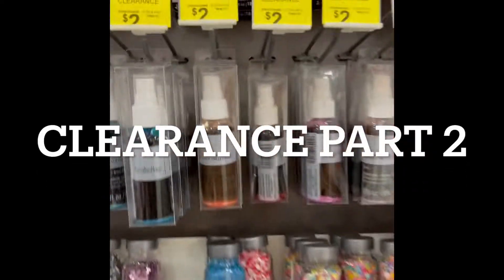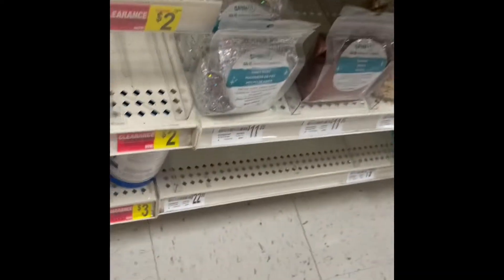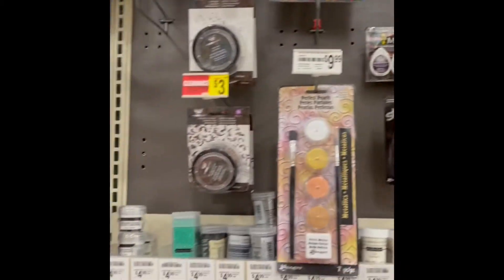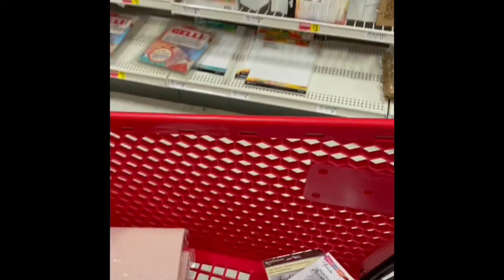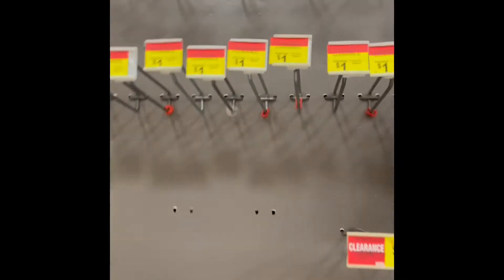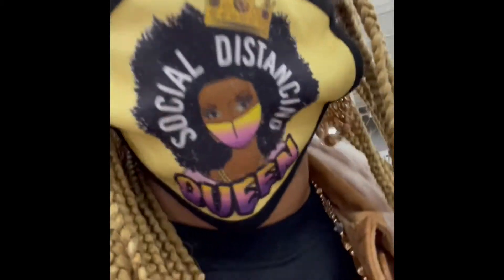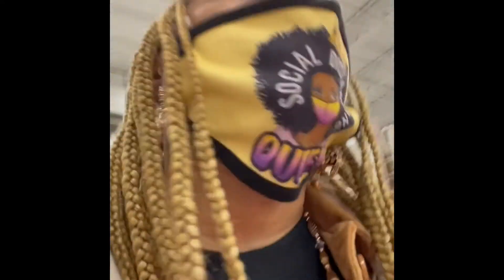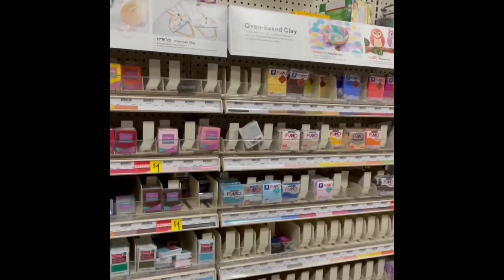Michaels Clearance - Shop With Me Pt2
Not for kids under 18 years of age!

Thanks Love 💕 for watching